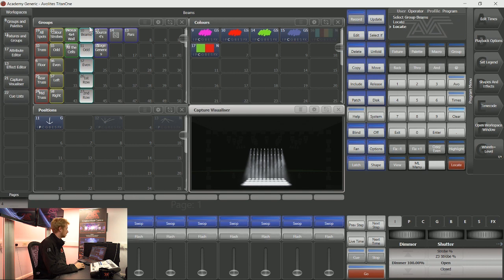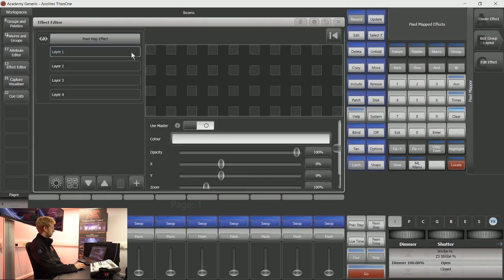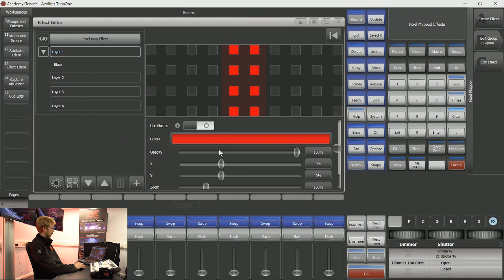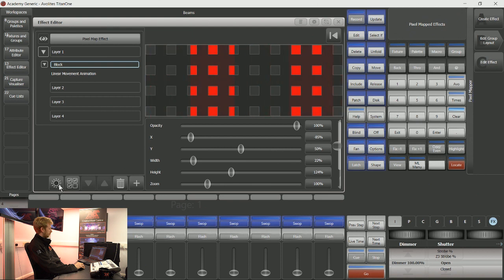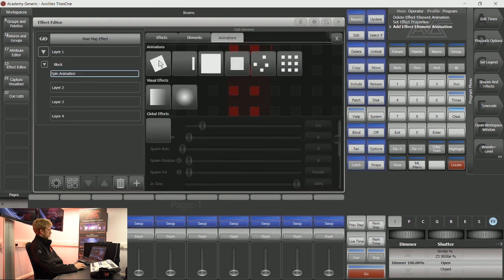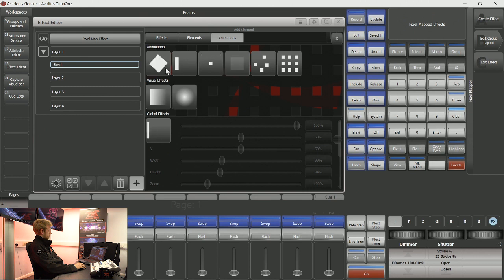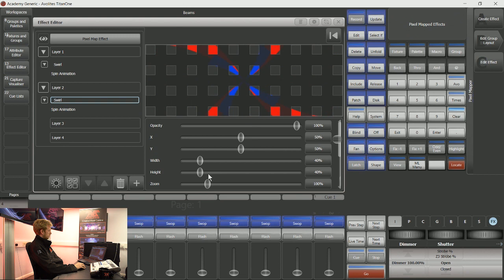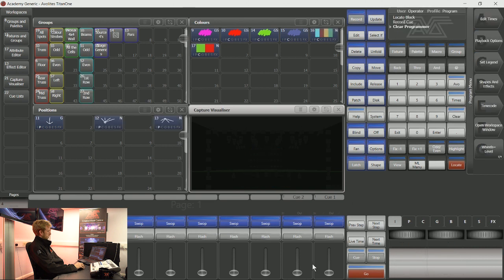Pixel Mapping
This video is a guide to show you how easy pixel mapping works inside titan and how to set it up.